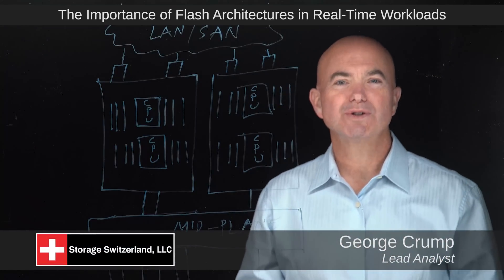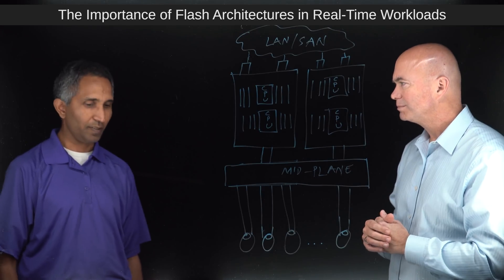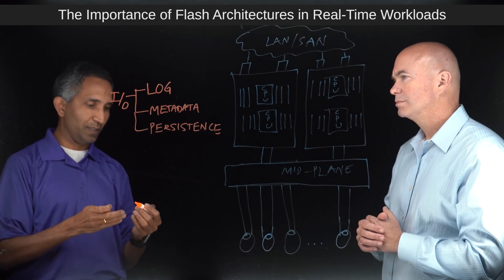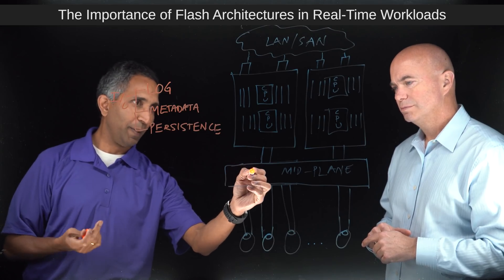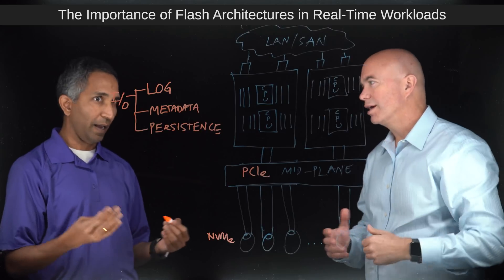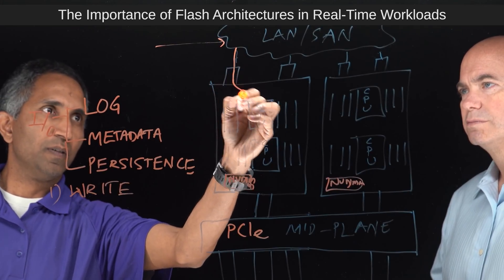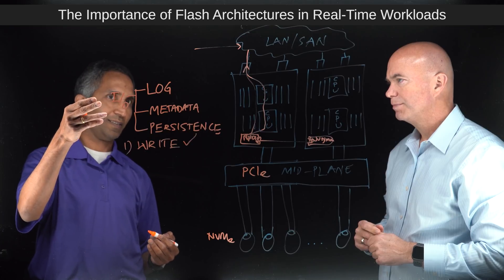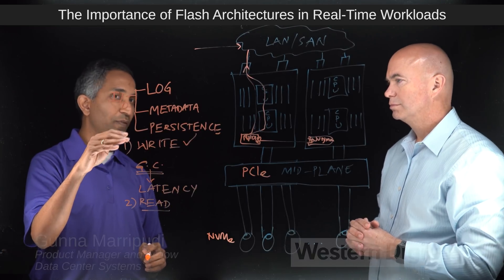The Importance of Flash Architectures in Real-Time Workloads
Data centers are adjusting to the flash performance opportunity and are scaling their traditional environments much larger, pushing the storage systems’ architecture much harder than when all-flash arrays were first introduced. These organizations are also introducing real-time applications, like artificial intelligence and high-velocity analytics into the data center. The combination now makes storage system architecture design critical to organizations looking to extract maximum performance and value from their flash array.